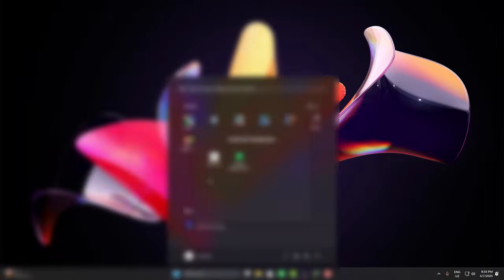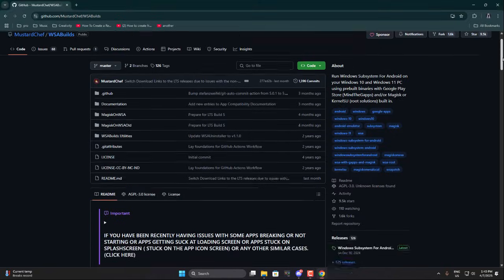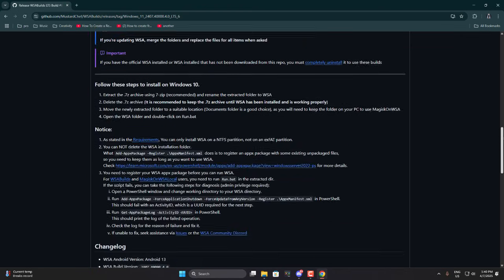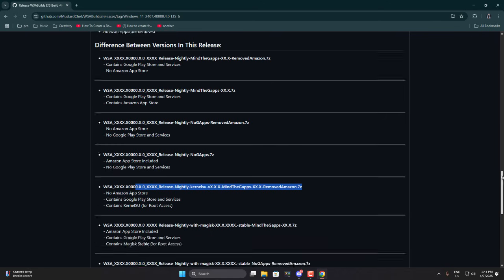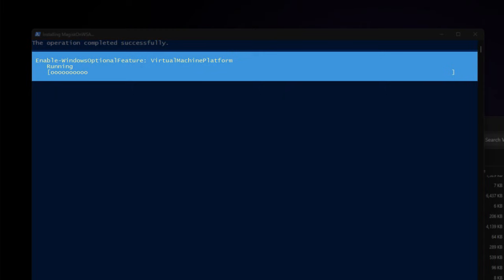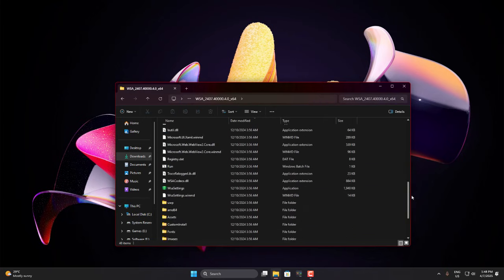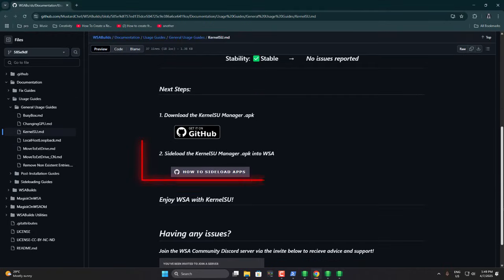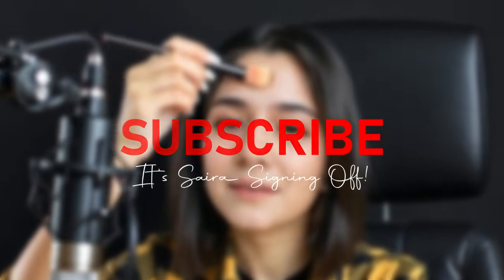🔥 Install Android Apps on Windows 11 PC | Easy WSA Setup with Google Play Store (No Amazon Appstore)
In this step-by-step tutorial, I’ll show you how to install Windows Subsystem for Android (WSA) manually on your Windows 11 PC. This method includes Google Play Store, Google Services, and skips the Amazon Appstore for a clean experience. If you’ve been struggling to run Android apps or games like TikTok, Instagram, or even banking apps on your desktop, this guide is for you!

This WSA build is taken from the popular and trusted MustardChef GitHub page, and works perfectly for both Intel and AMD systems running Windows 11 x64.

📌 In this video:

Safe and clean WSA installation
Enable Virtual Machine Platform
Install.bat walkthrough
Configure subsystem and permissions
Get Google Play working with no errors
Tips on sideloading apps (KernelSU optional mention)

✅ No emulator lag. No bloatware. Just smooth Android experience right inside your Windows 11!

If you get stuck anywhere, drop your question in the comments — I’ll help you out.